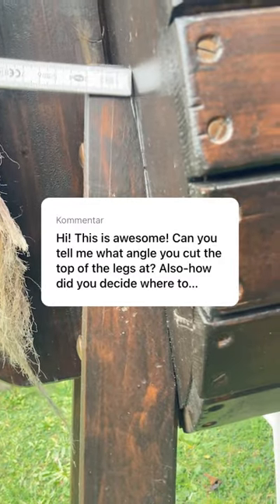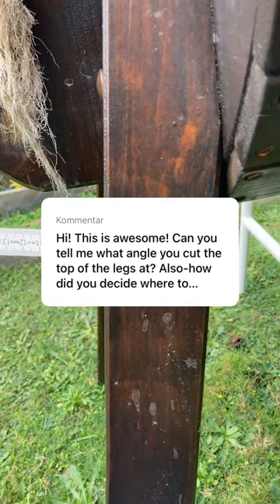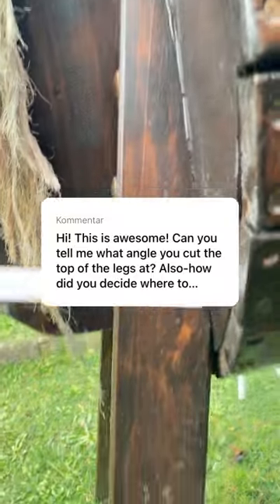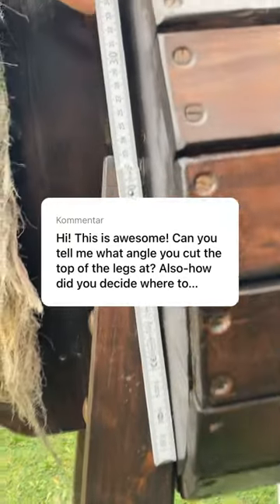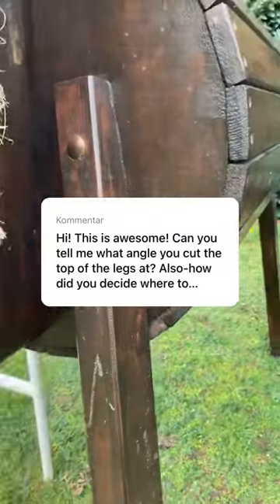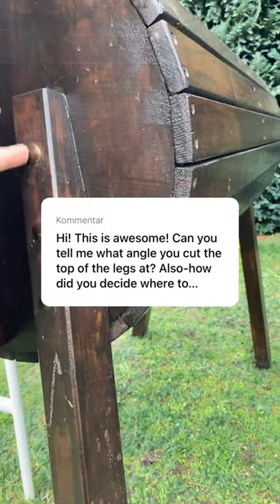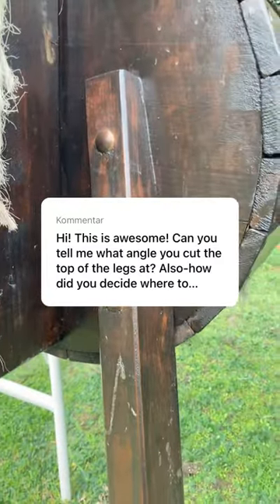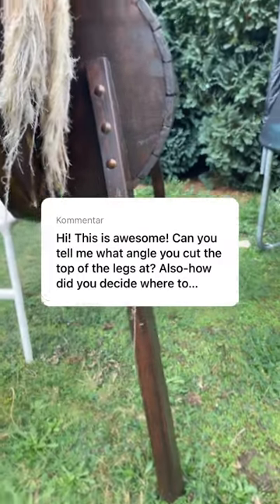How I have chosen the angle of the legs For my DIY Wooden Horse!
Hello guys! Here is a small video about my wooden horse legs and how I have chosen the angle and position on the horses body.